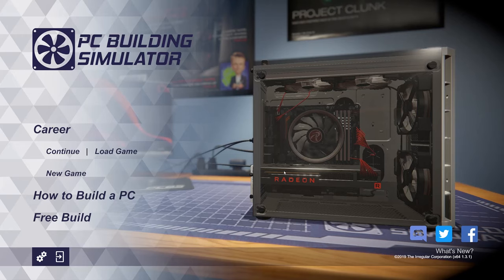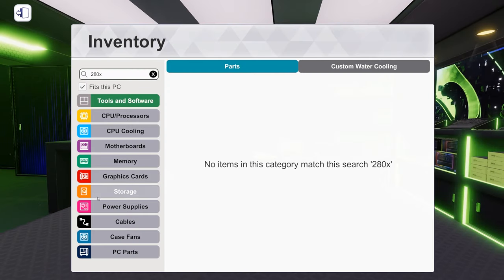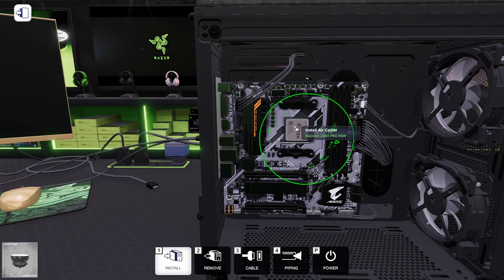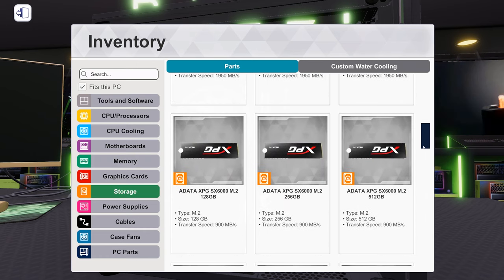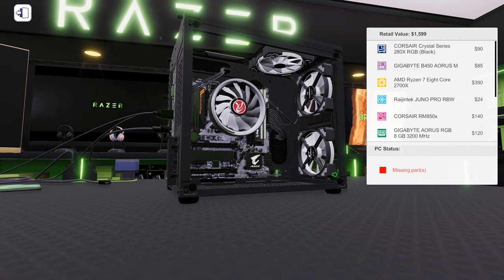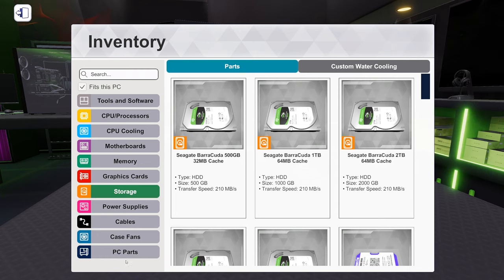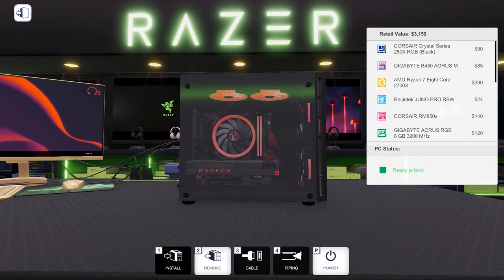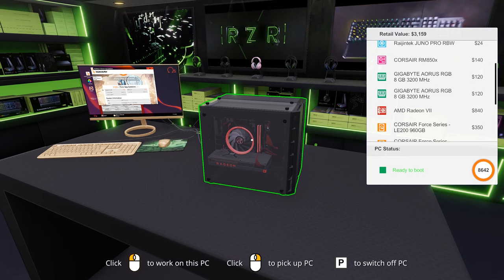Building A Small Powerful PC With the AMD Radeon VII - PC Building Simulator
We're back in PC Building Simulator for another PC build, this time with the AMD Radeon VII. As an added challenge, I decided to do an exact copy of the build in the game's title screen, which uses the GPU.